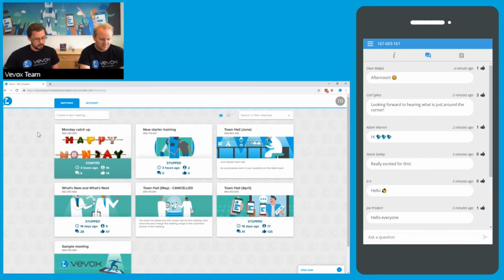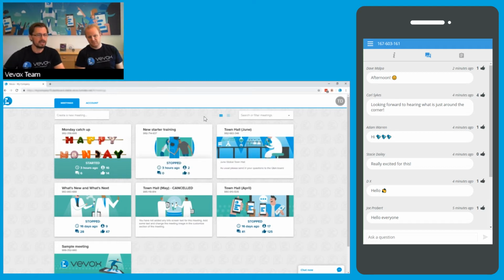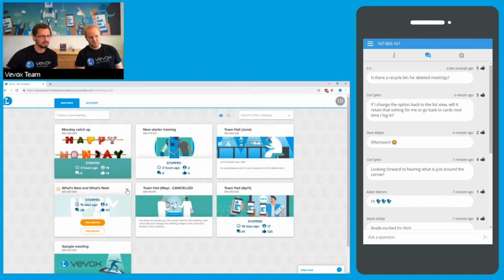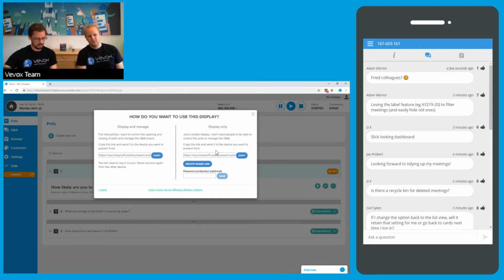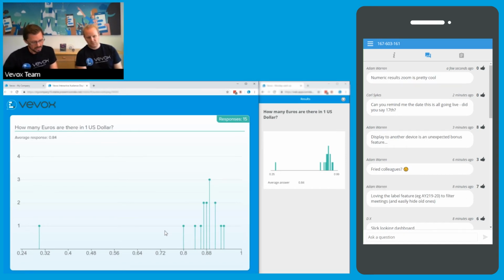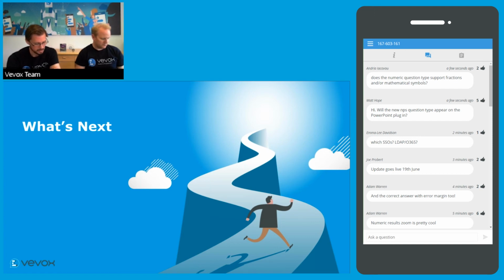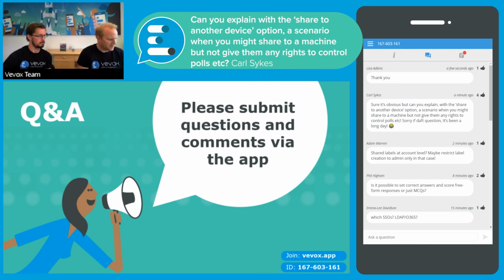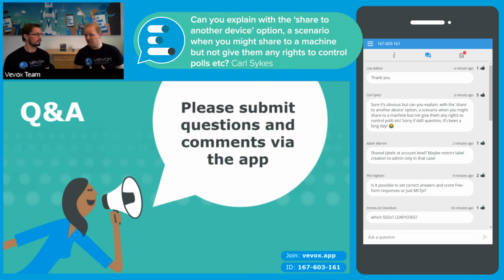What's New and What's Next June 2019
Watch this short session to see all the latest updates added to Vevox and how to use them.

Here is a list of what we've added:
- Dashboard interface updates
- Numeric question type
- 'Presentation View' loses it's Beta tag
- Single sign on support
- Canvas LTI integration
- Bug fixes and dashboard enhancements
​​​​​​​​​​- Q&A and future forum

This webinar was recorded on 14th June 2019